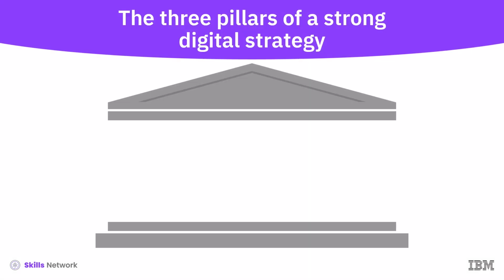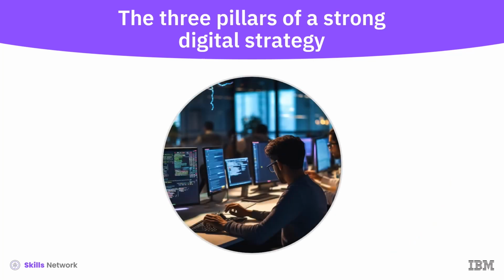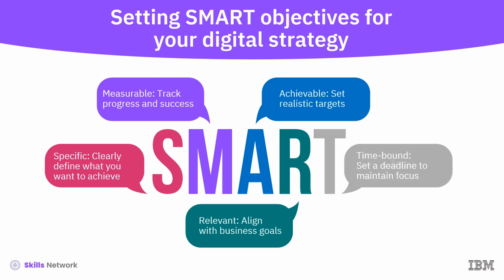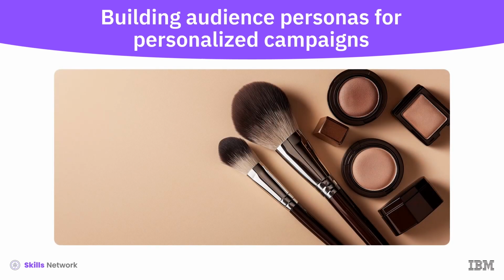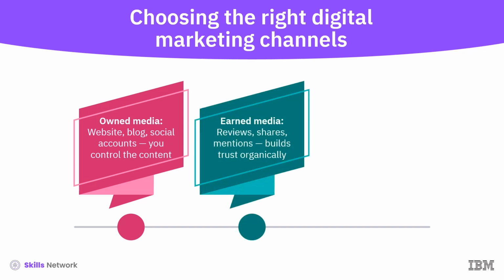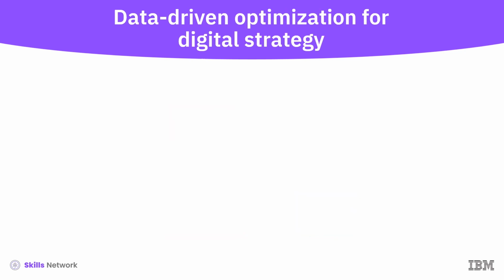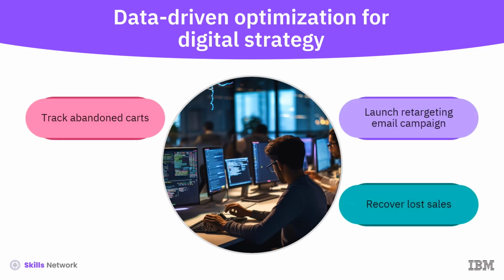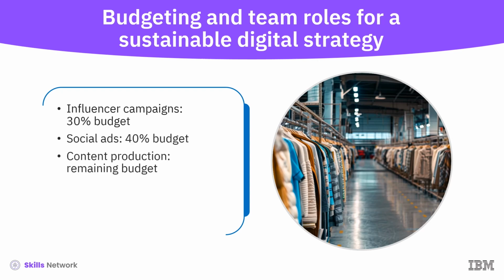Components of a Digital Strategy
🚀 Welcome to MasterMind Academy!

Unlock high-quality courses, tutorials, and skill-building guides—all for FREE! Whether you want to master coding, business, science, or personal growth, we provide structured learning paths like Coursera, Udemy, and Khan Academy—but 100% free.

🔹 What You’ll Find Here:
✔ Step-by-Step Courses (Beginner to Advanced)
✔ Career-Boosting Skills (AI, Marketing, Programming, Design)
✔ Certification Guides (How to earn free certs online)
✔ Study Tips & Productivity Hacks